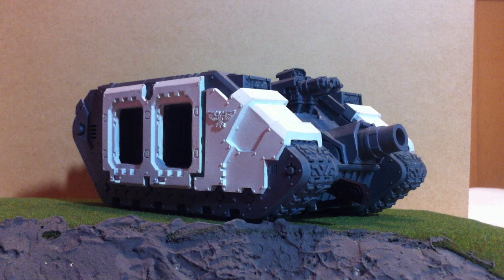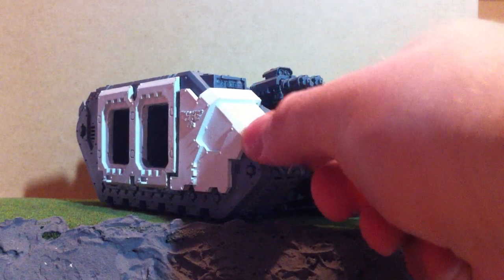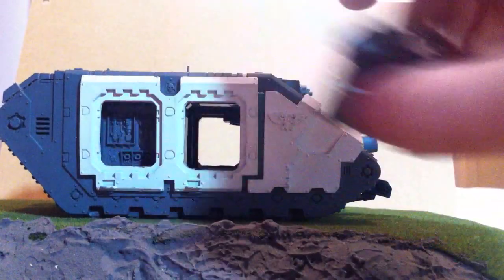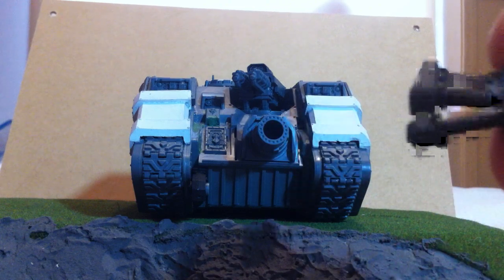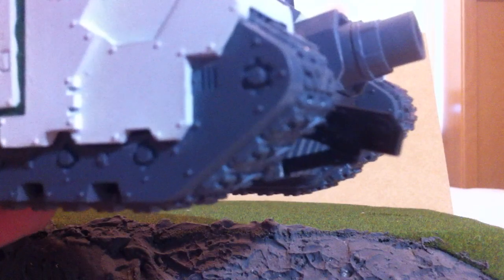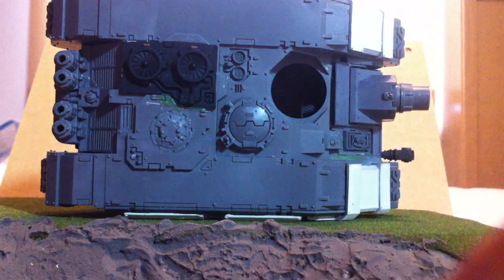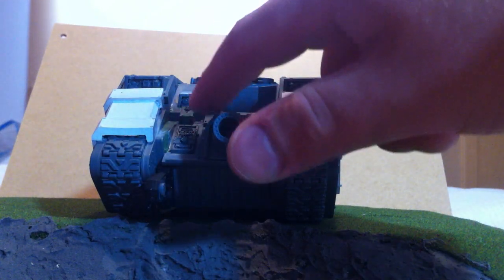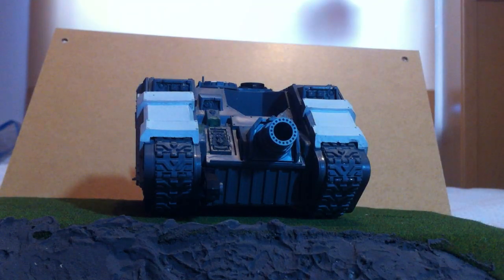Space Marine, Land Raider Ares, Part 3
Part 3 of my Land Raider ares.

In their unrelenting hunt for the Fallen, the Dark Angels,
have had to adapt to many situations in order to
successfully capture their prey. They cannot reveal their
secrets to anyone in the Imperium and so must forgo their
assistance. The Ares pattern Land Raider was developed
because of this reason. Following years of rumors, the
distant planet Murus, was found to be under the control of
three Fallen Dark Angels calling themselves 'The Tribunal'.
In order to reach their fortress citadel the Deathwing would
be forced to traverse the city surrounding it. The Tribunal
had anticipated this eventual confrontation and had
fortified the city with weaponry made all the more
powerful by their knowledge from ages past. The leaders of
the Dark Angels determined that the armour of the
chapters vindicators could not stand up to the fire power
they faced and so commissioned the Chapters Techmarines
with finding a solution that would allow the Deathwing to
reach the fortress and bring these Fallen to their
redemption. Day and night they worked, and finally after
many weeks they had successfully developed a tank with
the heavy armor of a Land Raider and the crushing power
of the Vindicators Demolisher cannon.
The Ares was also equipped with a pair of  Sponsonmounted twin-linked Heavy flamers and a hull-mounted
twin-linked Assault cannon. Weapons that would prove
invaluable during battle in the heart of a city. The Ares has
no troop carrying capacity as it must have room for the
large demolisher shells it will unleash. For this reason it has
been mostly used in conjunction with the other troop
carrying patterns of Land Raiders. Unfortunately the battle
of Murus was a failure. The Tribunal was able to escape
long before the battle began and the Deathwing lost their
quarry. However the Ares was a success and of the six
created only one did not make it through the city to the
Fortress. Following the battle the Master Techmarine, in a
move unpopular with the Dark Angel's Inner Circle,
submitted this newly created pattern to the Adeptus
Mechanicus on Mars but it has never officially been
accepted as a viable variant of the Land Raider. Thus It is
one of the rarest Land Raiders. However in a very few cases
other chapters Techmarines have acquired the plans
detailed by the Dark Angels Techmarines and have used
them to create the Ares for situations that might call for its
use.